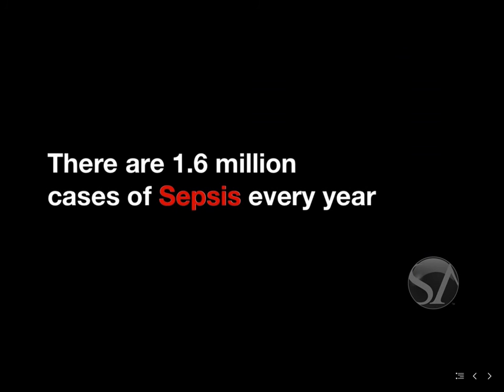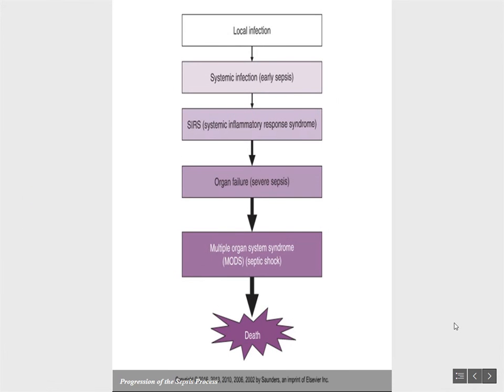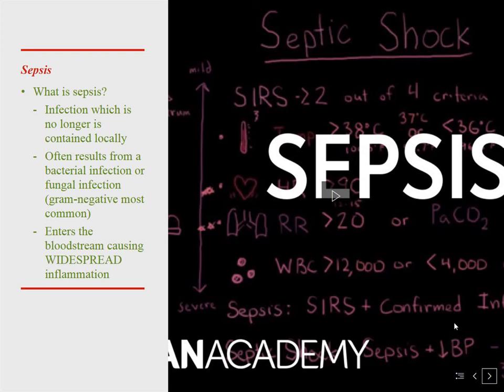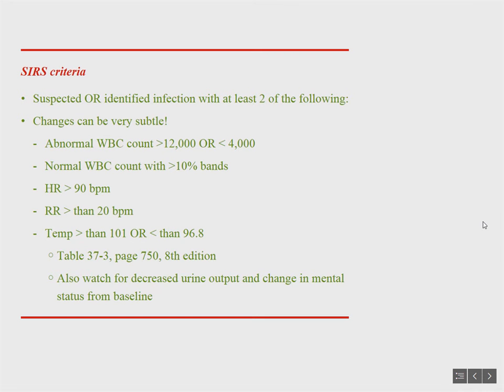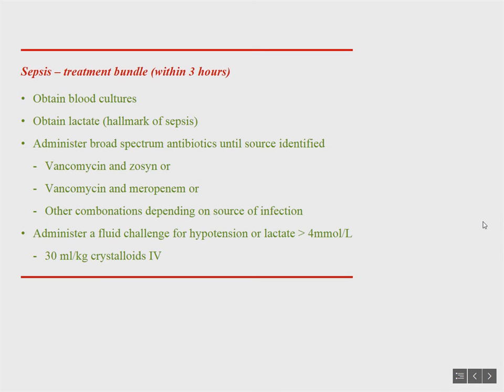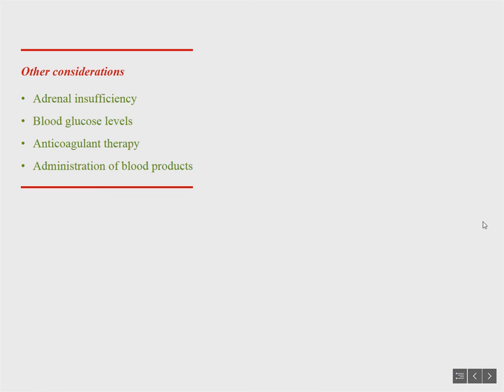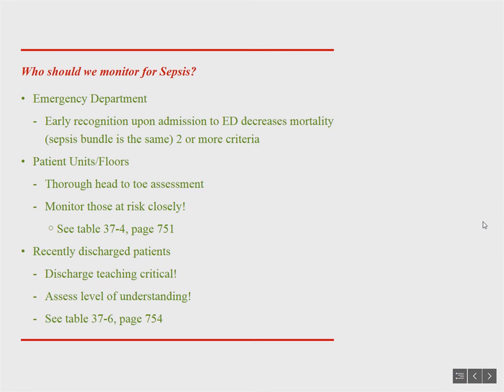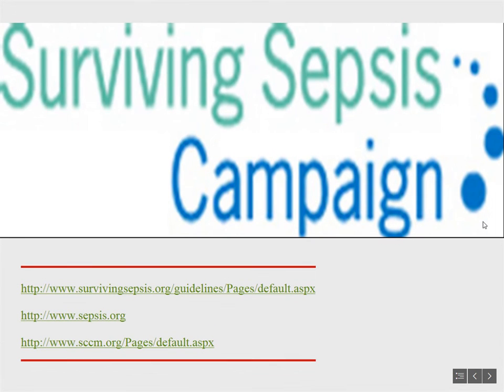Sepsis Summer 2018